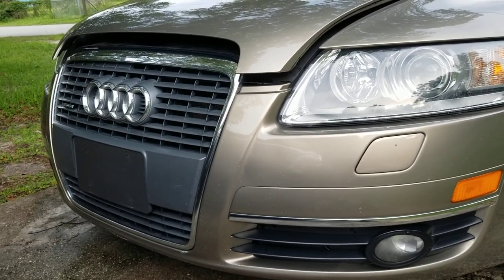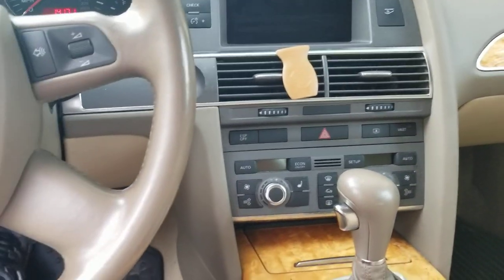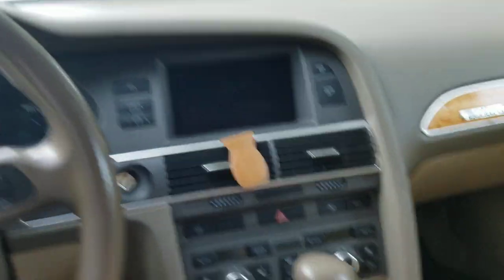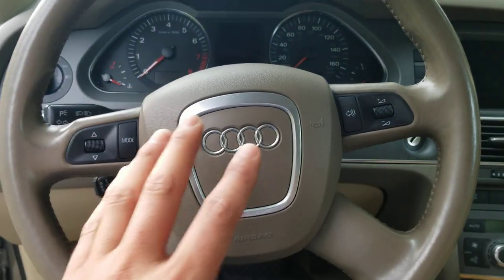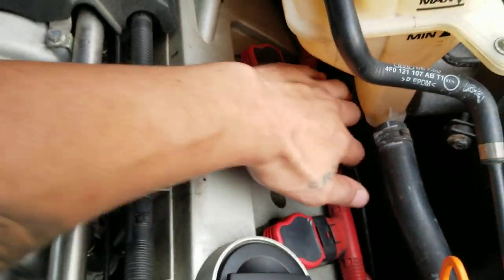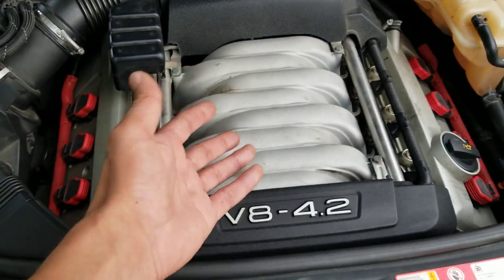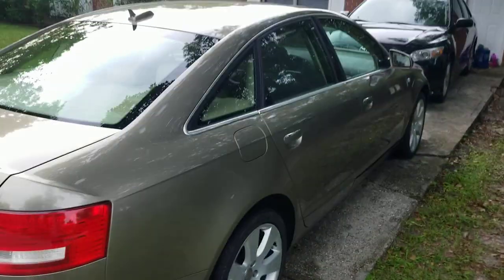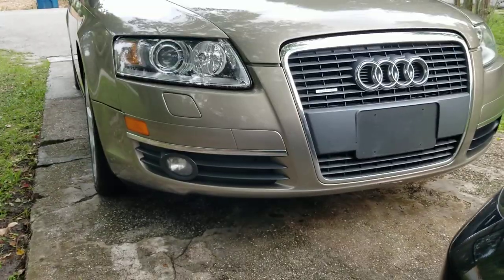FIVE THINGS I HATE about my Audi ( My neglected Audi A6 4.2 )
Five things I hate about my Audi. we all have a love - hate relationship with our cars, here are a few of mine.   filmed on SAMSUNG GALAXY S8